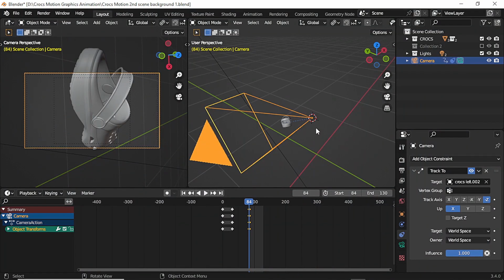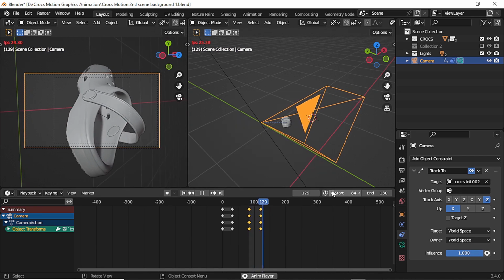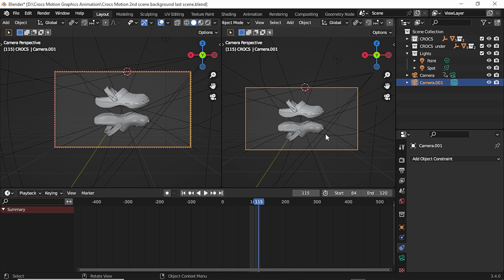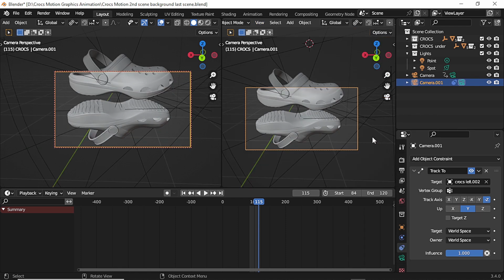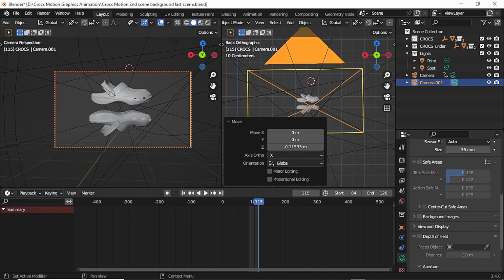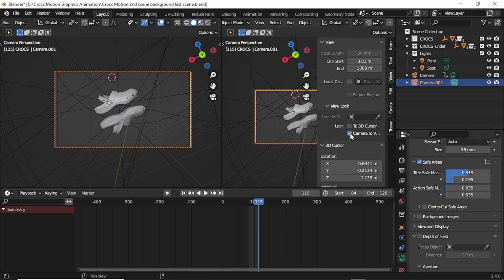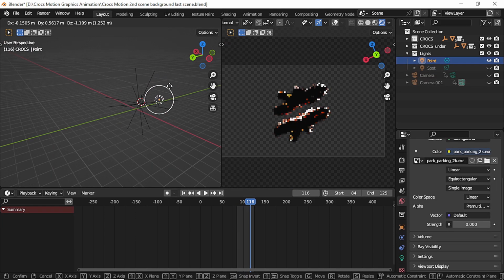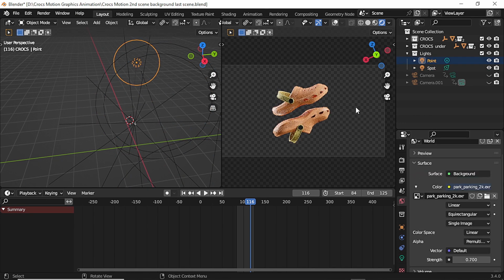How I created this cool Motion graphic animation_PART 3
Hello guys, welcome to the PART 3 of this walk- through series. Discover how I created the next scene of my mo-graph animation.

how to create motion graphic animation in blender,
how to scatter grass in blender,
how to use the graph editor,
how to create simple animation in blender,
how render in cycles,
blender animation basics,
blender tutorials usa,
blender basics,
blender animation tutorial,
blender tutorials,
3d modeling,
3d animation,
modeling tutorials,
3d animation movies,
3d animation video kaise banaye,
3d animation story,
3d animation after effects,
blender tutorial for beginners,
blender tutorial,
blender guru,
blender 3d,
blender grease pencil,
blender video editing tutorial,

Artist: Generated by Suno Ai Music & Songs

To support me, you can purchase this model on Turbosquid